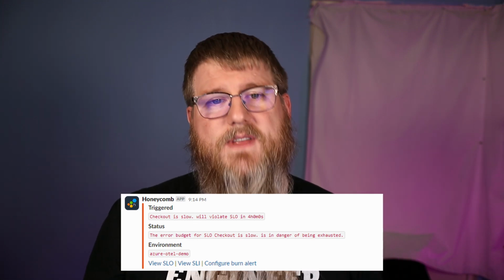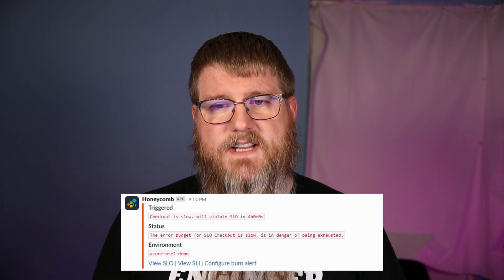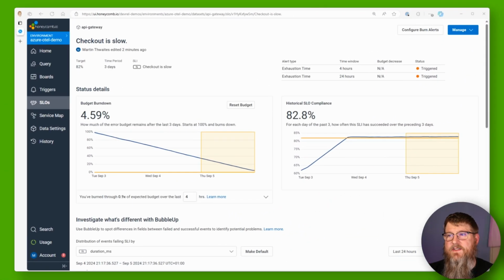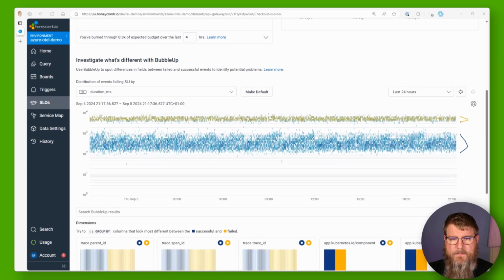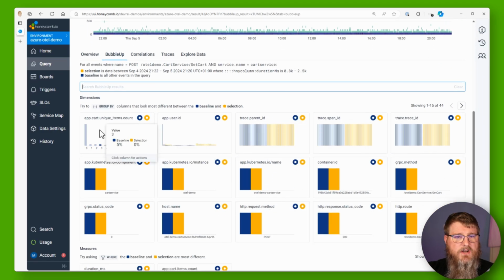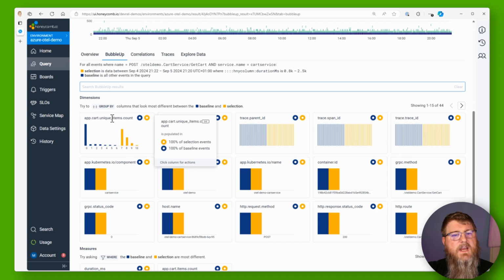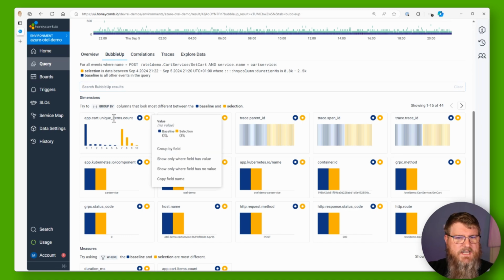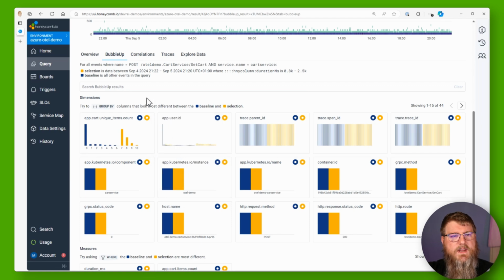Investigate Performance issues with SLOs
When an alert goes off because a Service Level Objective (SLO) is in danger of violation, it comes with a lot of context about what has been going wrong and for how long. Then Honeycomb gives you tools to explore the where & why.
Here, Martin Thwaites walks through an example of diagnosing slower performance. What service is the problem, and under what circumstances?

00:00 - Start
00:12 - What are SLOs
01:16 - SLO Burn Alerts
01:31 - SLOs and BubbleUp Anomaly Detection
02:11 - SLOs and Heatmaps
02:49 - Investigating with a Distributed Tracing Waterfall
03:41 - Heatmaps and BubbleUp
04:56 - Verifying your analysis with Trace Level queries
05:47 - Summary of SLOs and why we use them